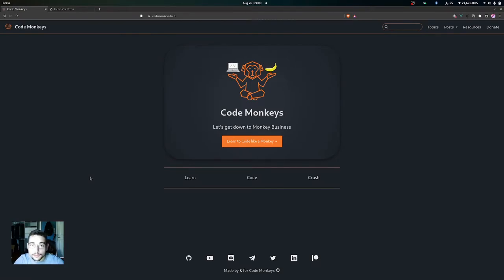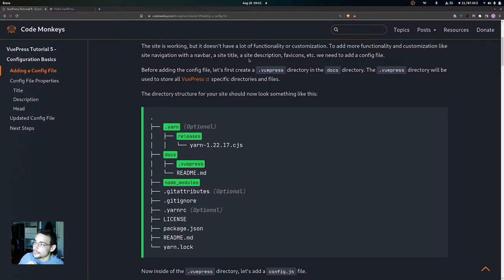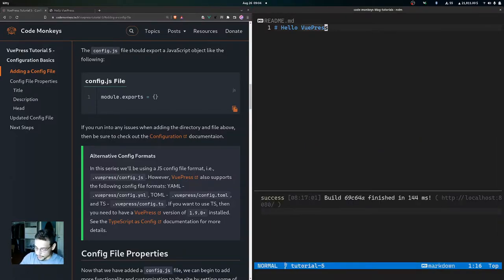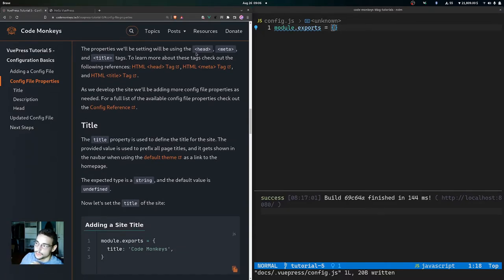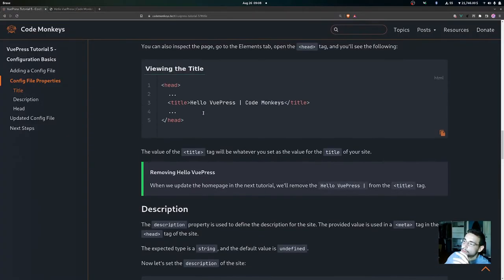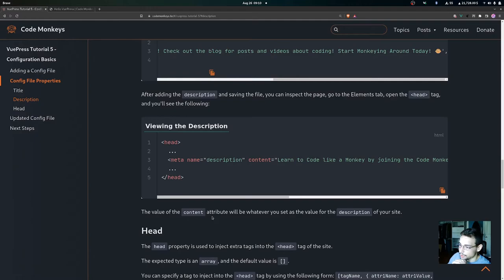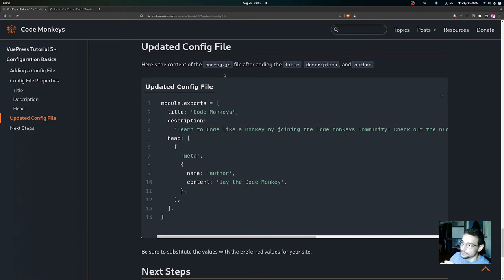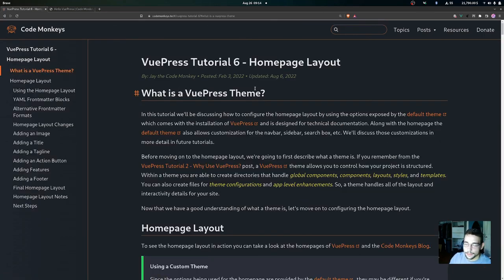VuePress Tutorial 5 - Configuration Basics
In this video we discuss the configuration basics for VuePress sites!!! 🐵

We cover the following main points in this video:

1. Adding a Config File
2. Config File Properties
3. Updated Config File

Timestamps
00:00 - Intro
00:21 - Overview
00:43 - Adding a Config File
5:42 - Config File Properties
6:21 - Title Property
8:21 - Description Property
9:53 - Head Property
12:31 - Updated Config File
13:18 - Recap
13:38 - Outro

MUSIC 🎵